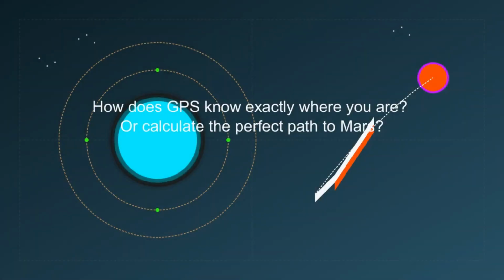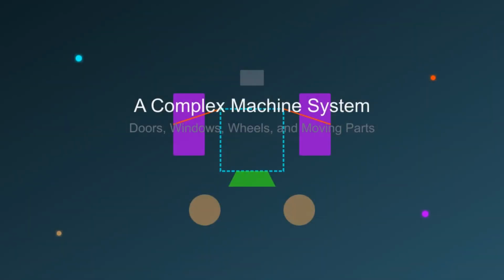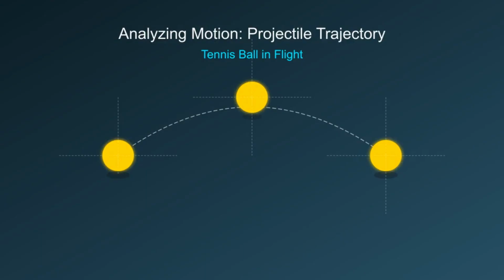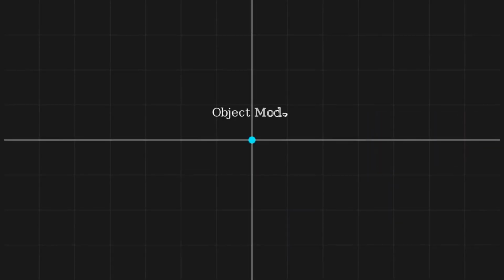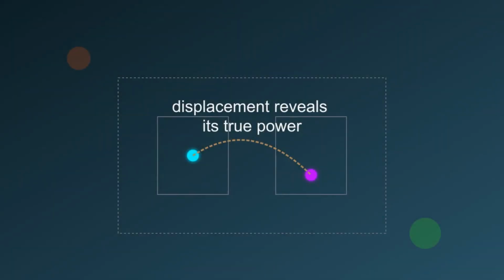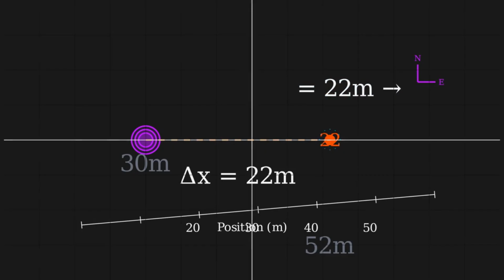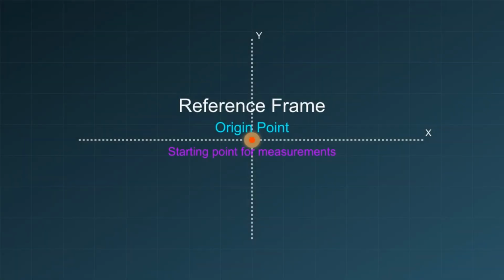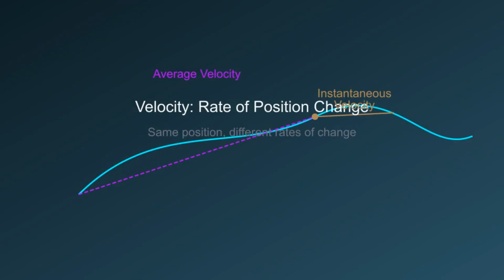AP Physics 1: Displacement & Motion Explained with Animation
Ever wondered how GPS tracks your location or how rockets navigate to Mars? 🚀
In this AP Physics 1 lesson, we break down two essential foundations of motion: the object model and displacement.

What you’ll learn in this video:
✅ How physicists simplify complex objects into point particles (object model)
✅ The crucial difference between distance and displacement
✅ Why displacement is a vector with both magnitude & direction
✅ How coordinate systems and reference frames make motion measurable

Want the full experience?
This video was generated with EulaIQ — an AI-powered platform that turns dense textbooks into animations, podcasts, and quizzes you actually remember.

Don’t just watch physics. Learn it smarter.